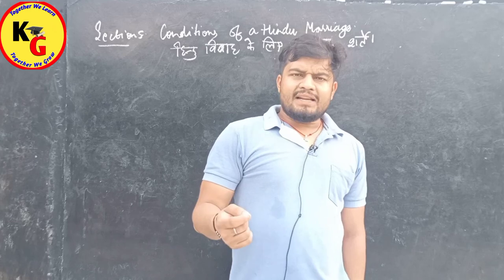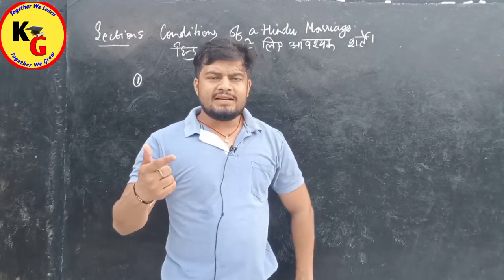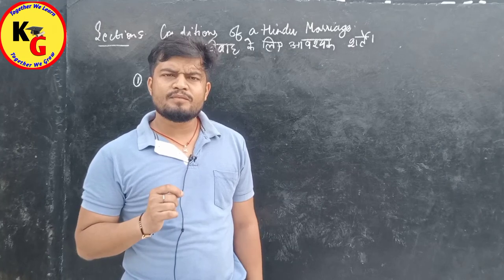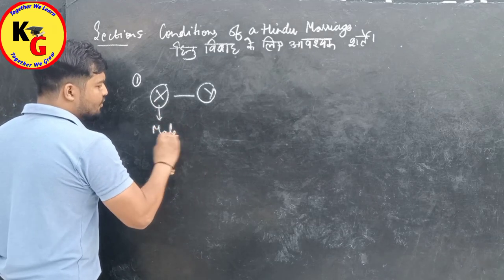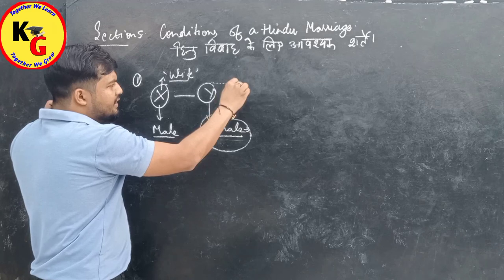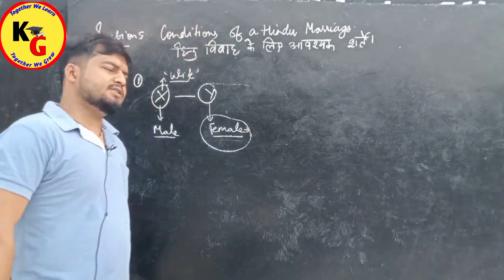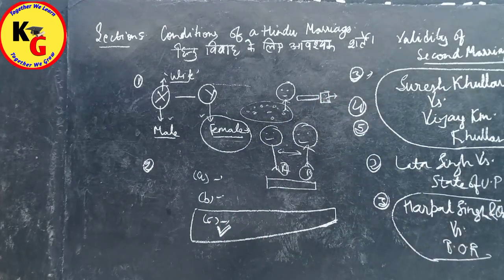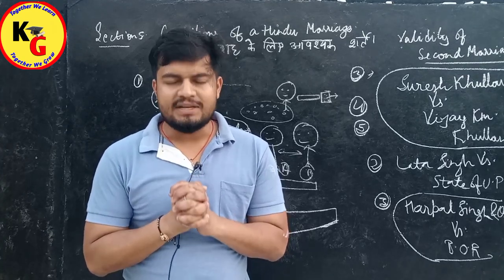SECTION 5 : Conditions of Hindu Marriage | Hindu Marriage Act 1955 | Knowledge Grip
SECTION 5 : Conditions of Hindu Marriage | Hindu Marriage Act 1955 | Knowledge Grip @PWLawWallah

Hey Guys
This is Rajan Yadav and I warmly welcome you to my channel.

Knowledge Grip 🛑
A complete Onestop Platform for commerce and law students.

In this video we will discuss about Section 5 of Hindu Marriage Act 1955 in detail.

law lectures by Rajan Yadav
Rajan Yadav
theory of Abrogation
linking laws
law with twins
unacademy judiciary world
conditions of Hindu Marriage
section 5 of Hindu Marriage Act
Section 5 of Hindu Marriage Act 1955
Hindu Marriage Act 1955
conditions for hindu Marriage
section 5 of Hindu Marriage in Hindi
conditions of Hindu marriages
unacademy
Knowledge Grip Rajan Yadav
Vidhik shiksha
Unacademy judiciary world

ID - ra.jan9827